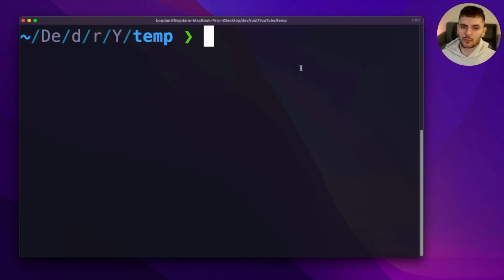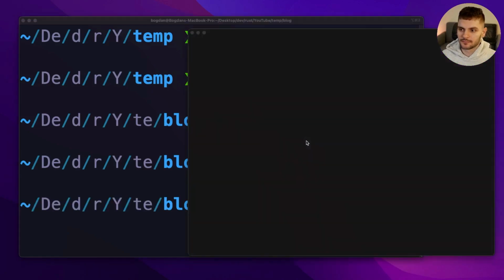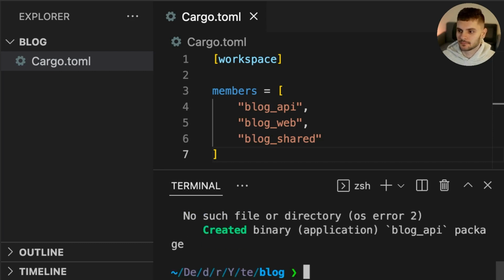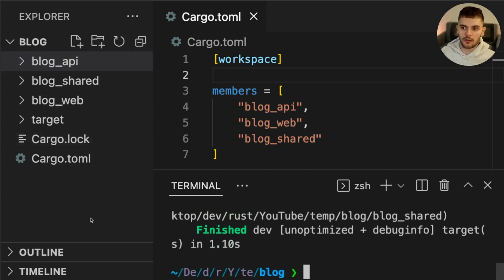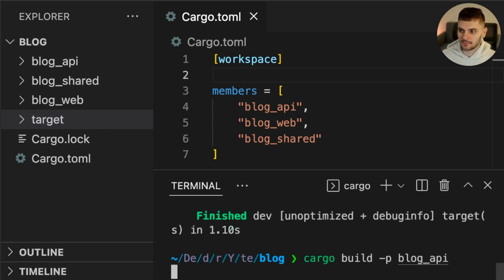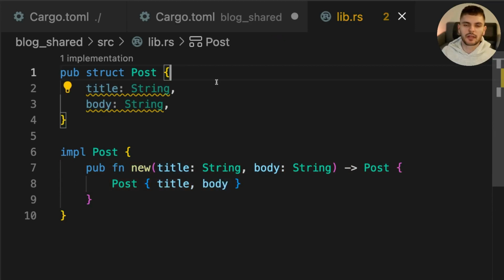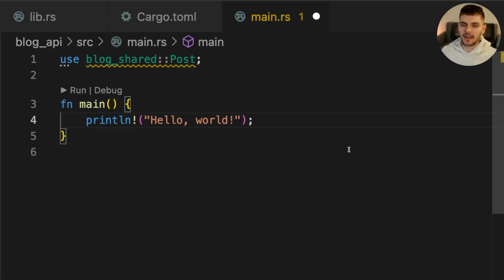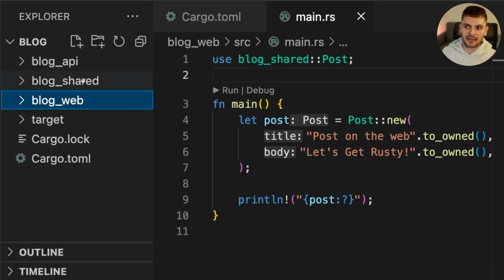Structuring larger Rust projects with Cargo Workspaces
· Today we are talking about structuring larger Rust projects with Cargo Workspaces.